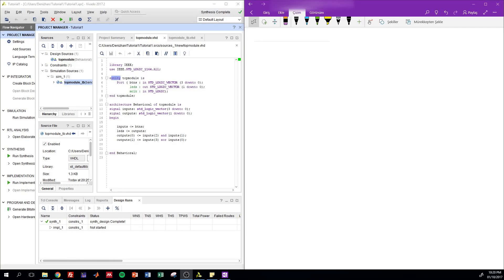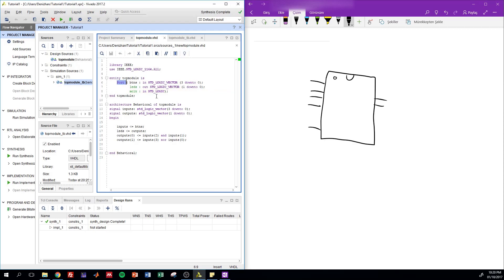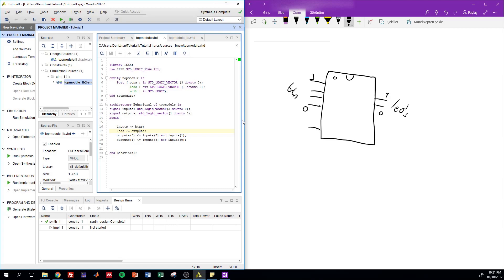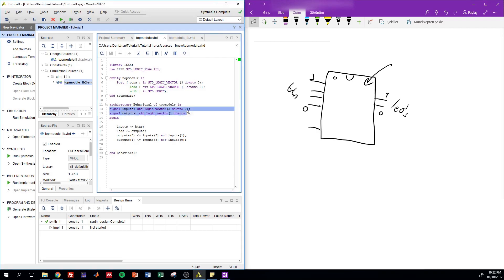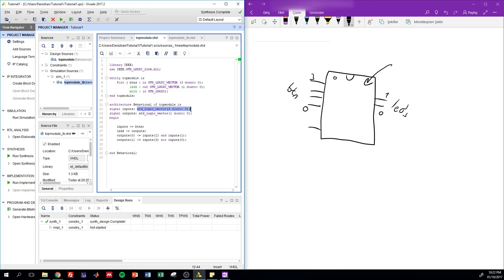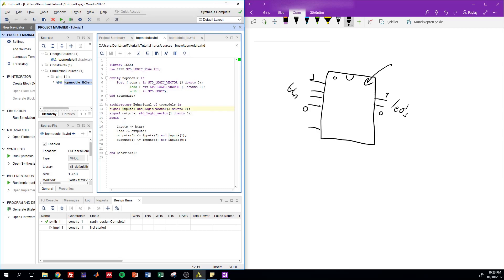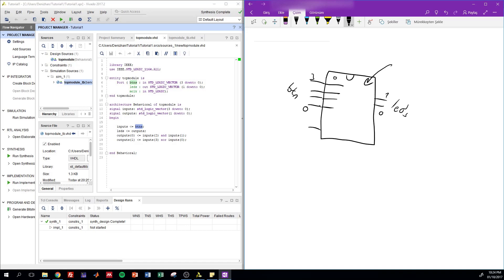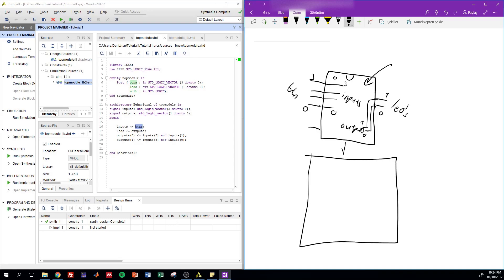Introduction to VHDL and Testbench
A fast introduction to VHDL and what elements in syntax means.

You can ask for future topics in comments!